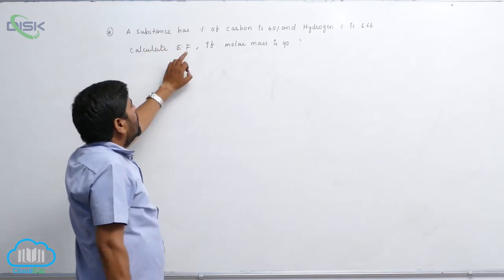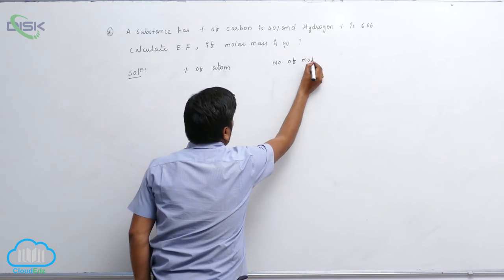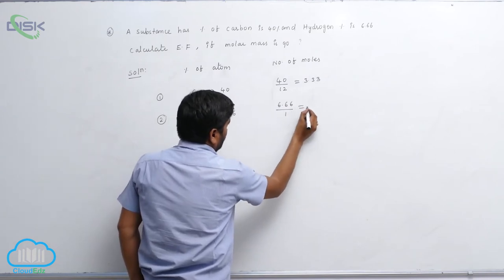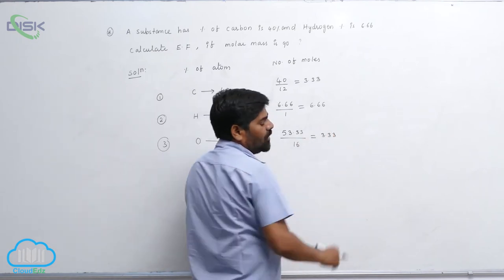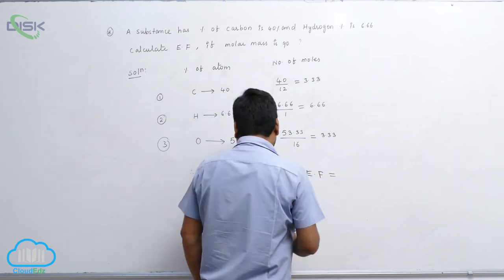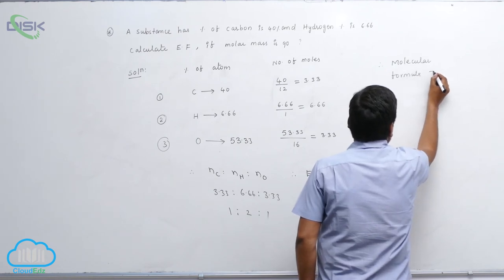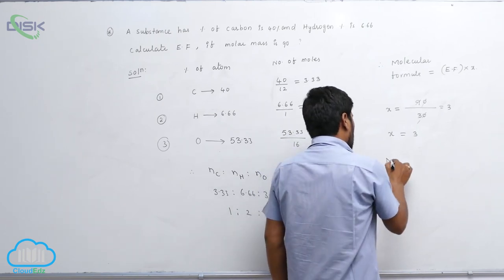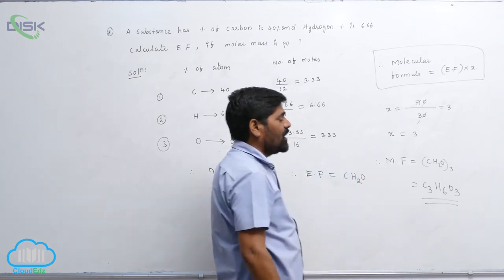Percentage composition || Calculations of empirical formula 1 || Disk Telangana